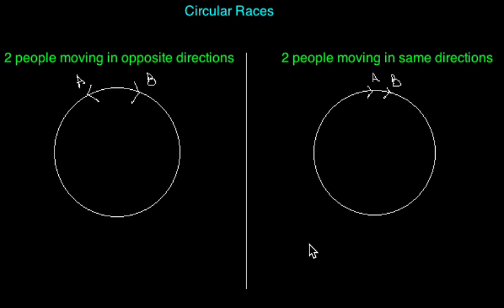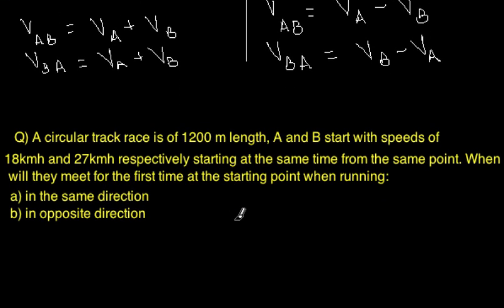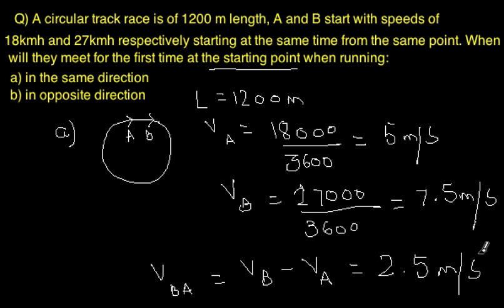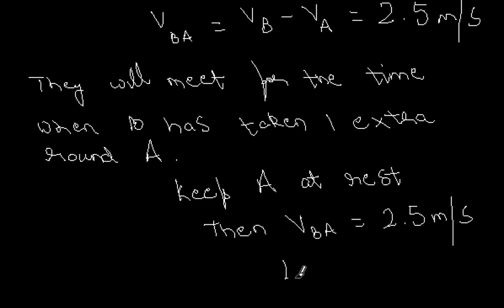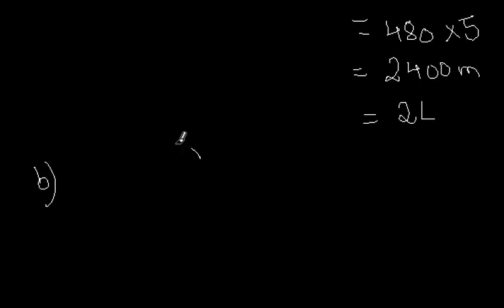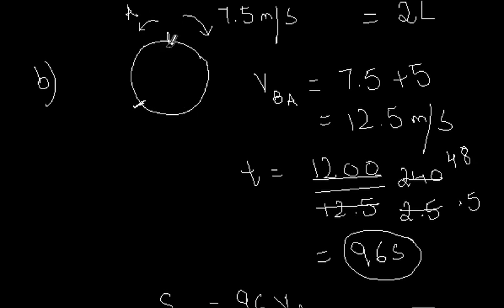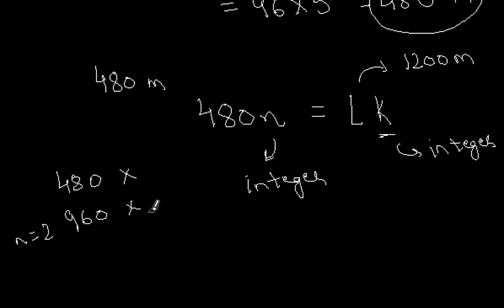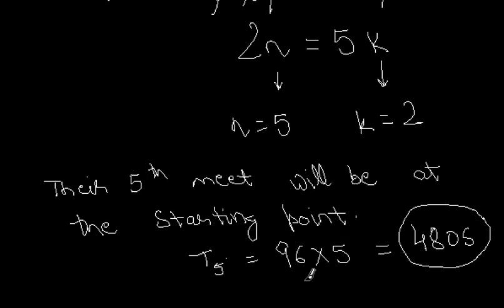Lec5 Circular Tracks